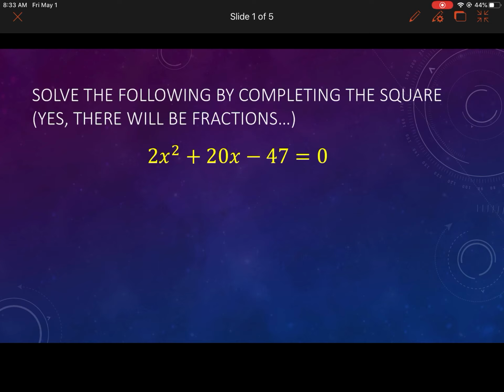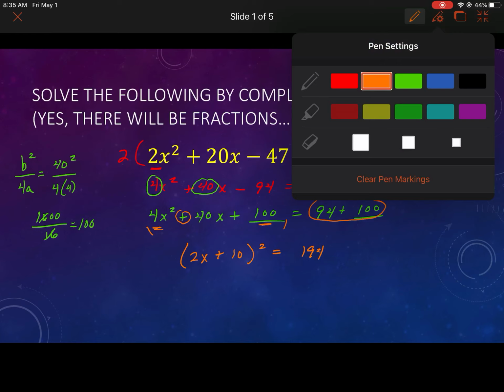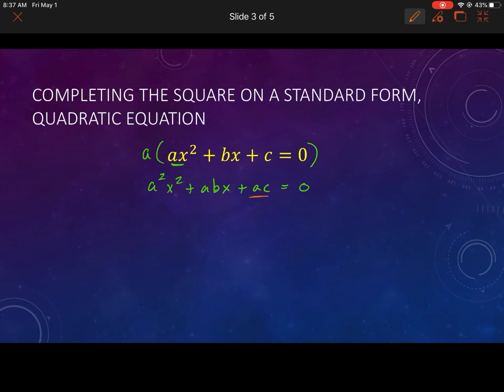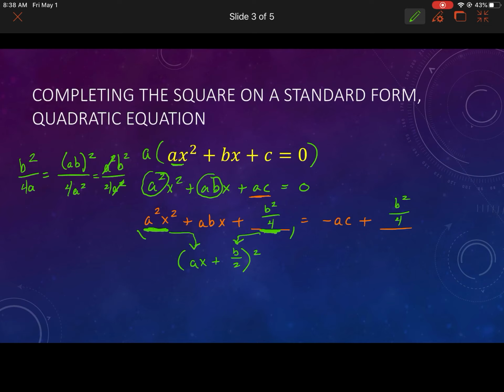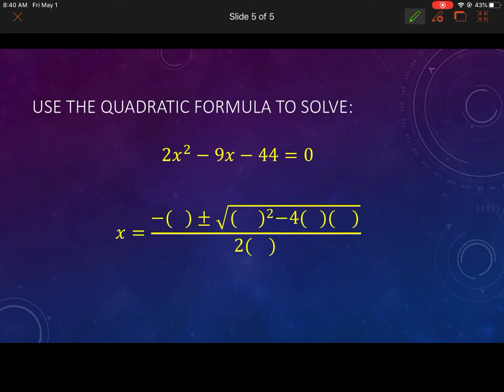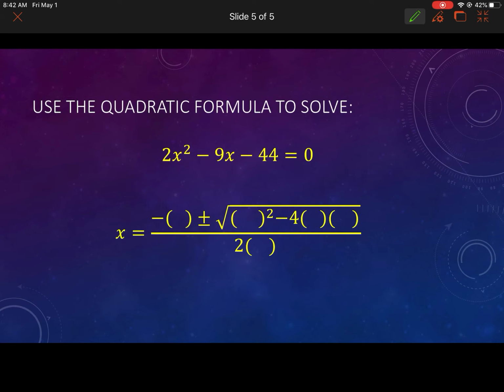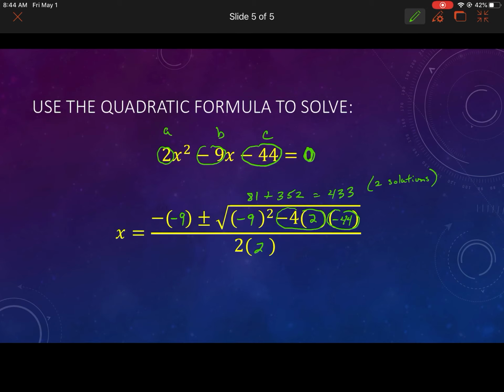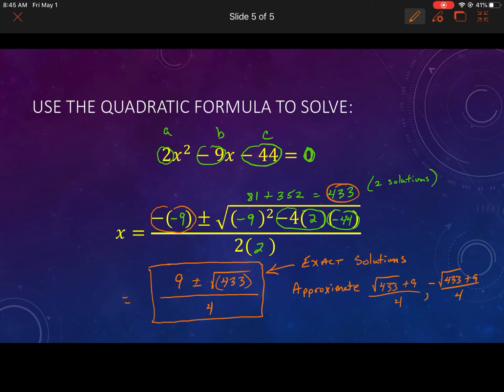7.3 Quadratic Formula